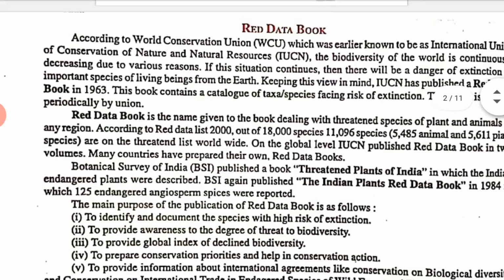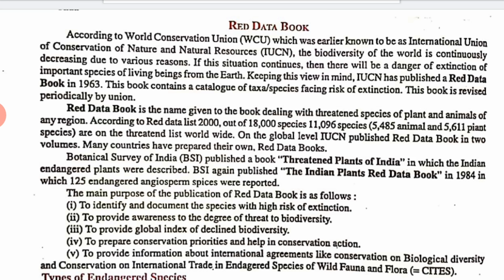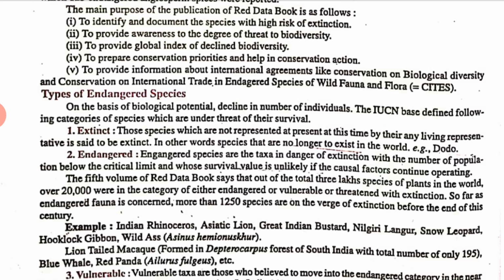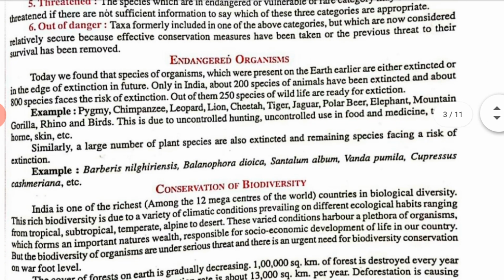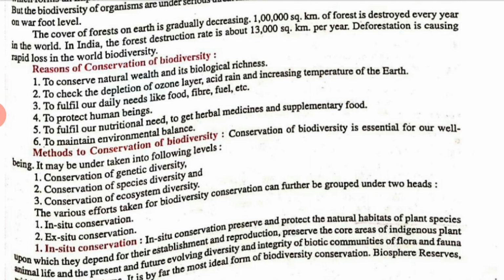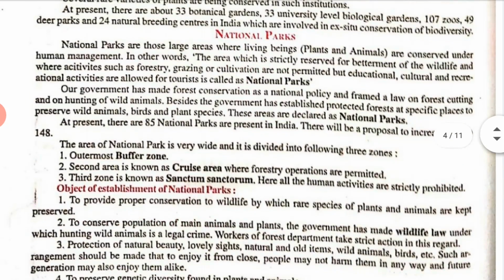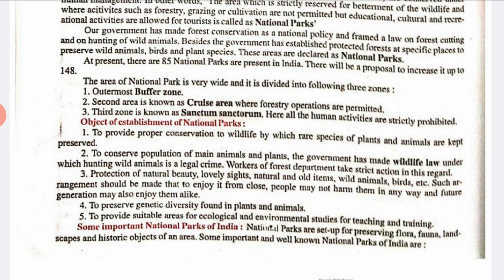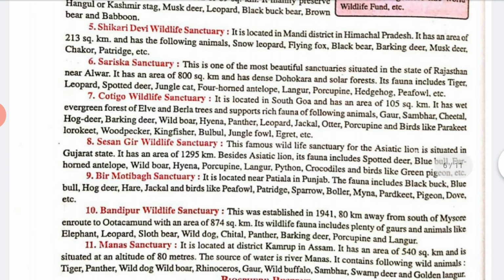class 12th Biology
Chapter -15
 Biodiversity And Its Significance
 part -3